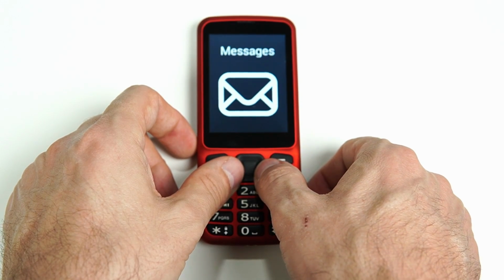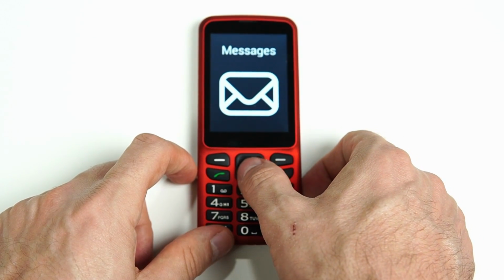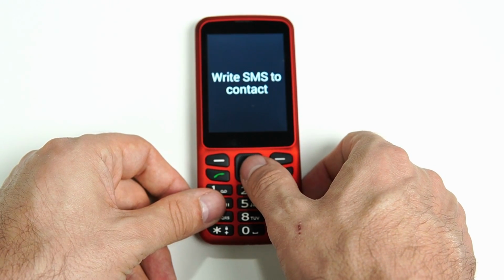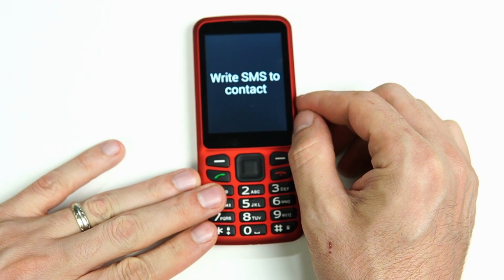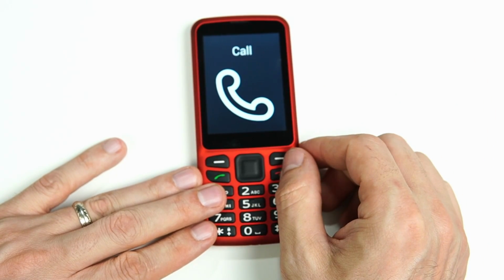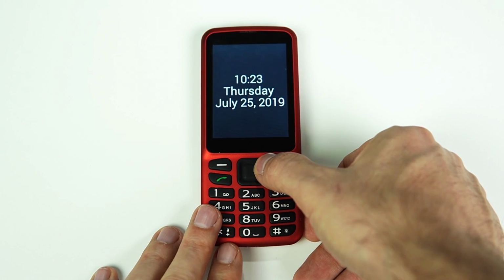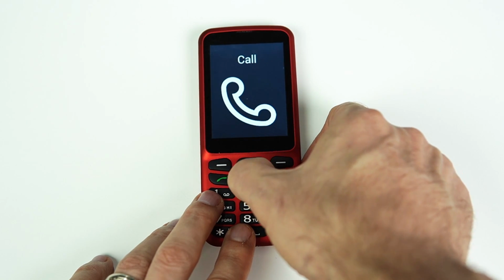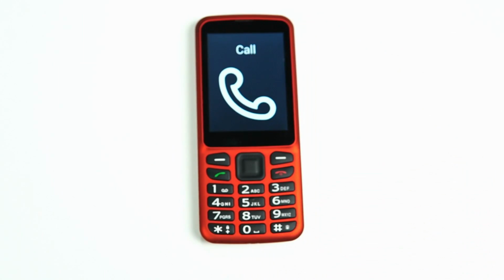How To Navigate The Phone - BlindShell Classic Tutorials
In this video we talk about how to navigate the user interface on the BlindShell Classic mobile phone.